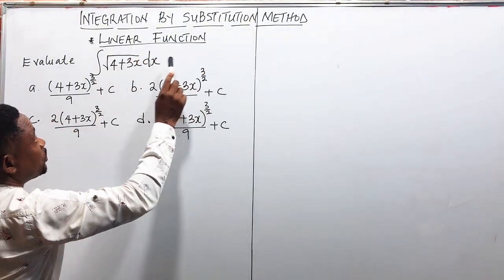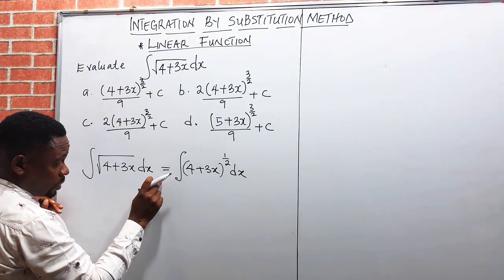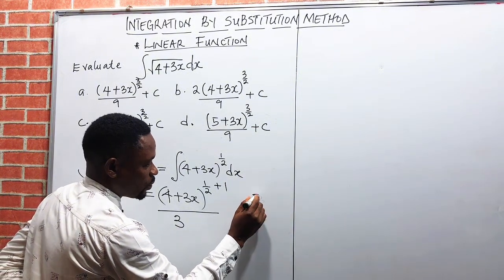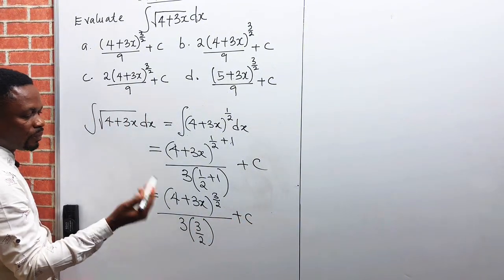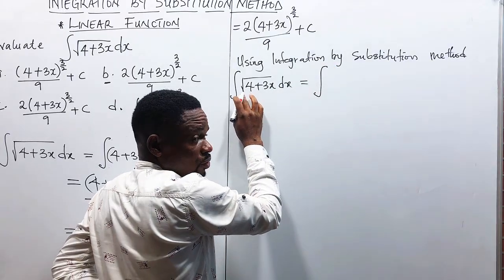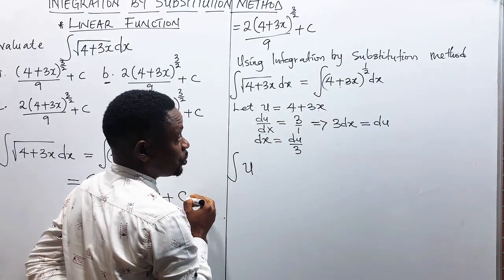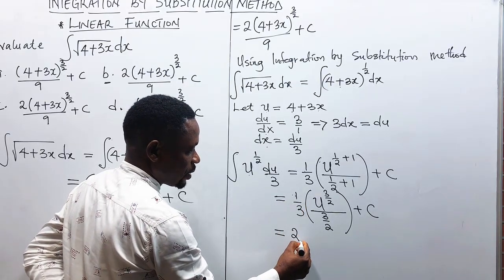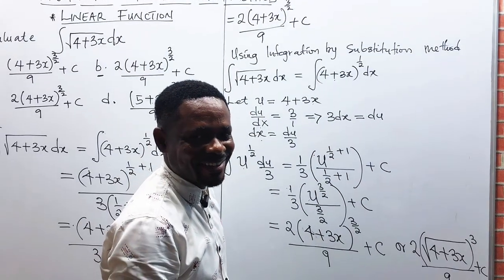Linear Function | CALCULUS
A simplified Approach on integration by substitution under linear function of indefinite integration using short cut and substitution method.